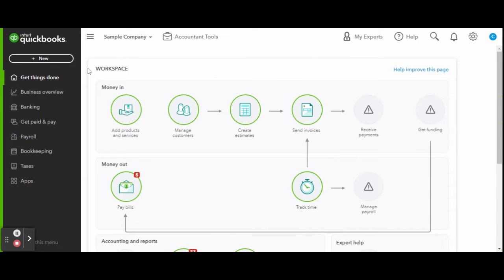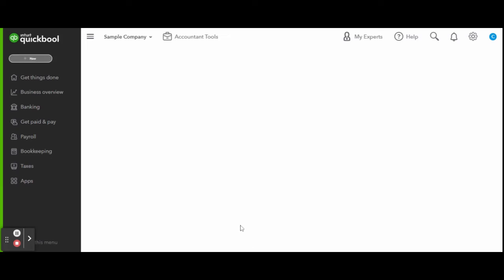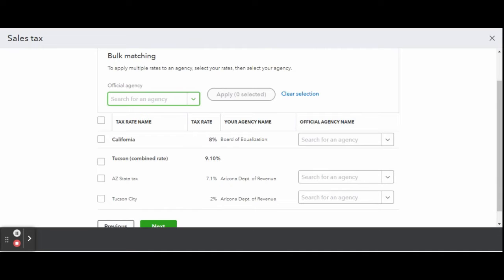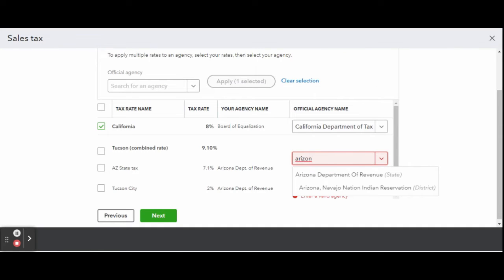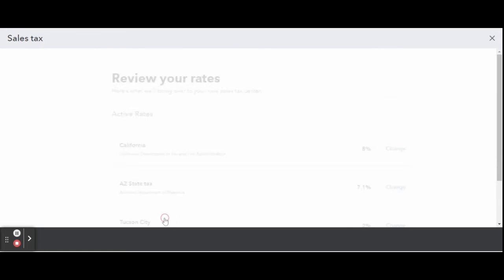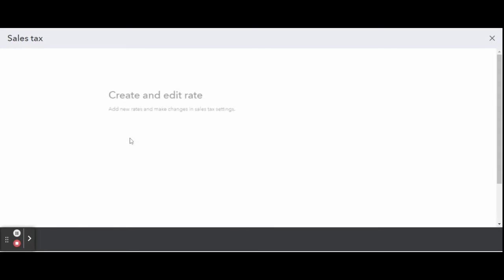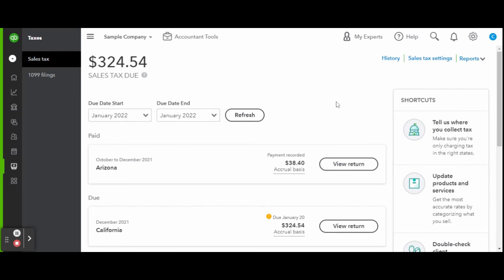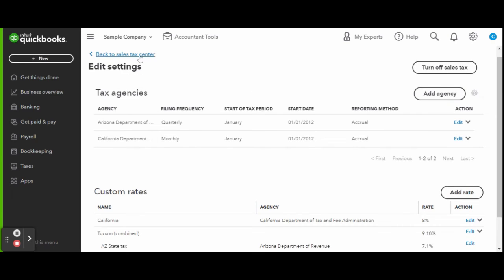How To Set Up Sales Tax In QuickBooks Online | QBO Tutorial | Business Owner View